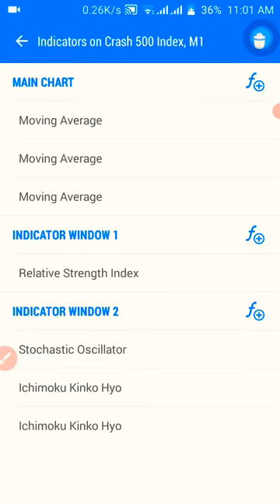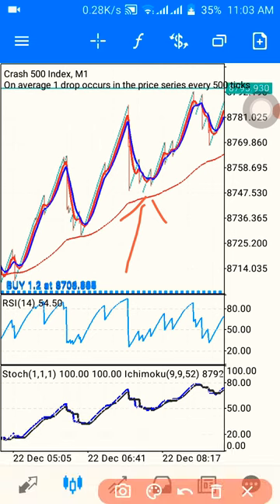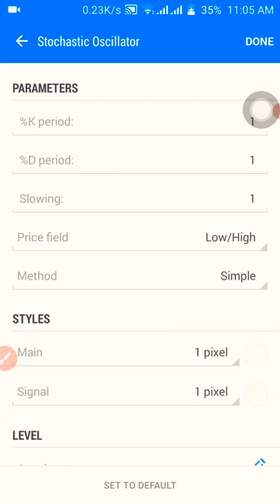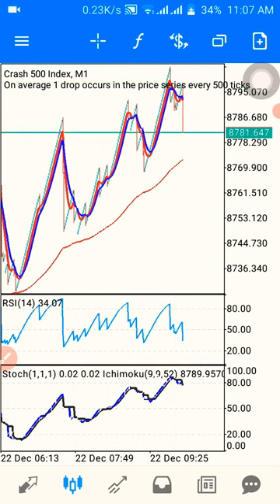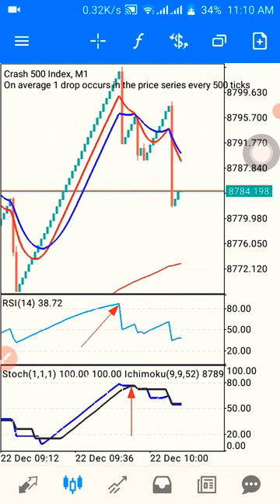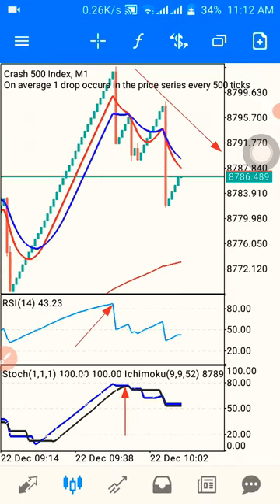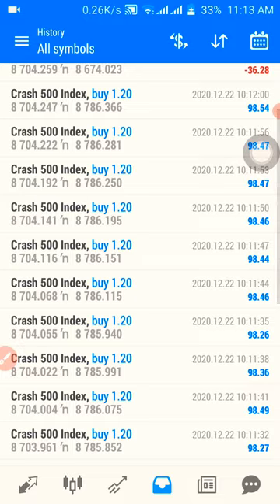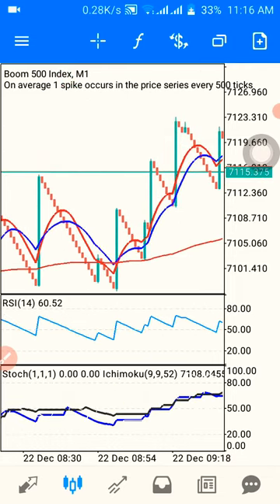Boom and Crash Swing Strategy (Live Account Part 1)